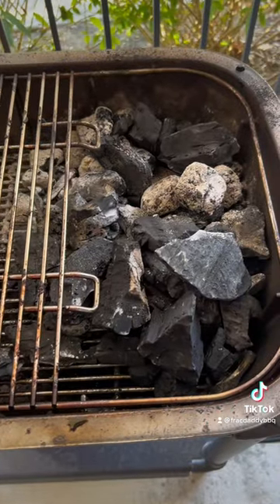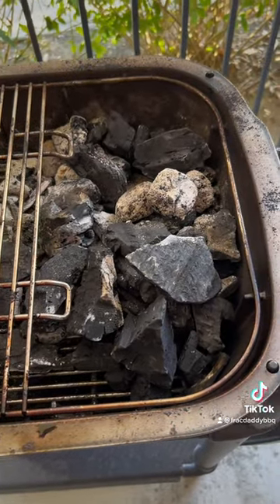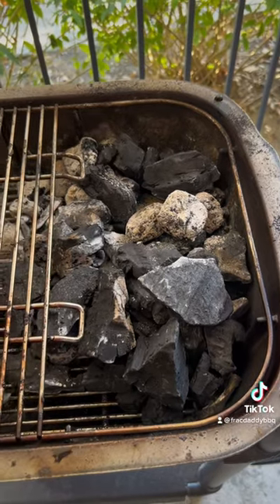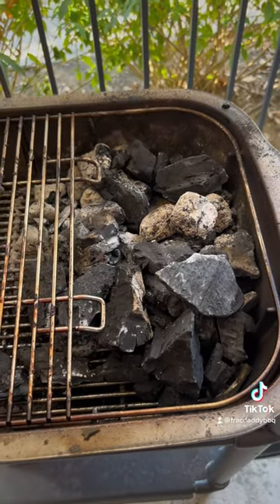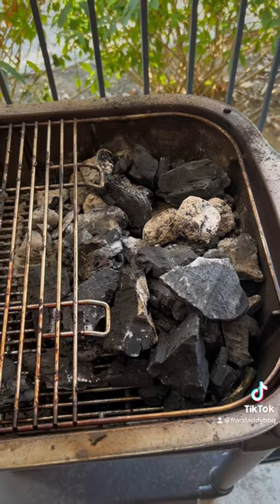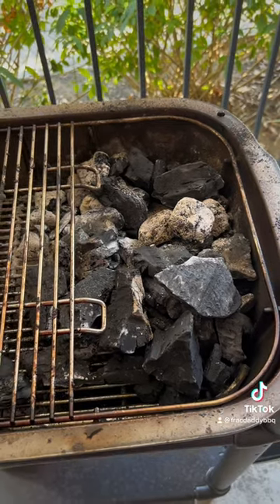After 10 hours of cooking look how much charcoal is left